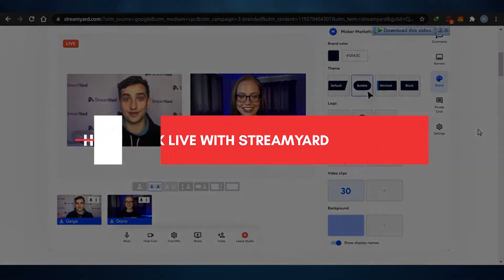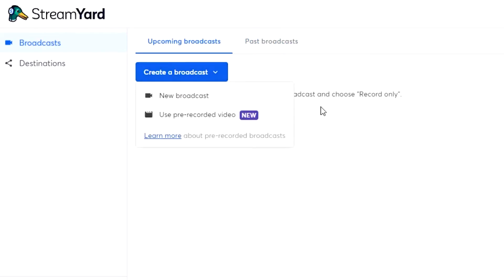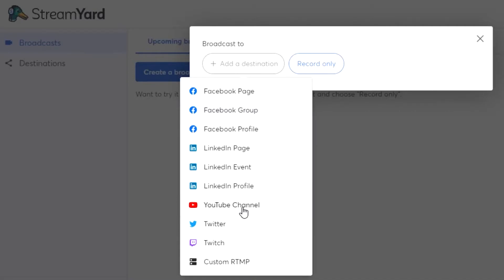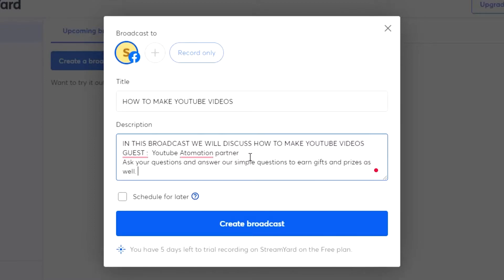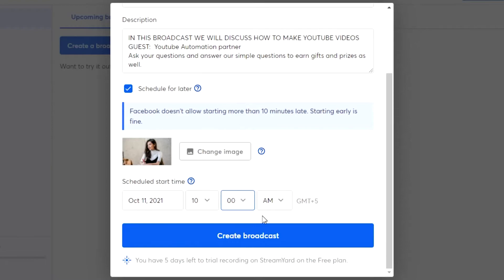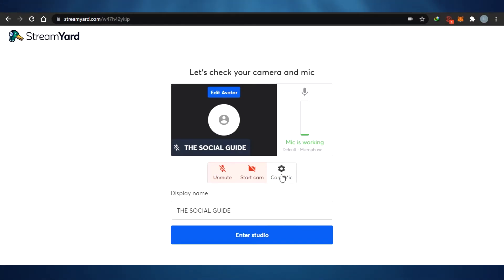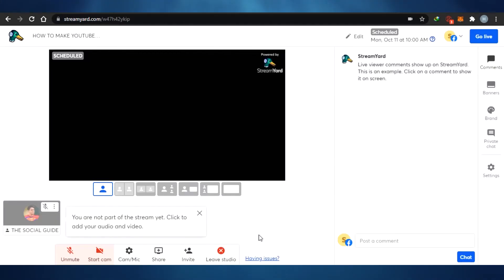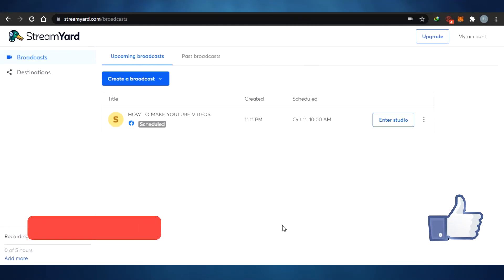How To Go live On Facebook With Streamyard (Tutorial)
How To Go live On Facebook With Streamyard

In this video, I show you how to go live on your Facebook with streamyard. This Streamyard tutorial will help you create an amazing professional live stream for your viewers and followers in 2025.